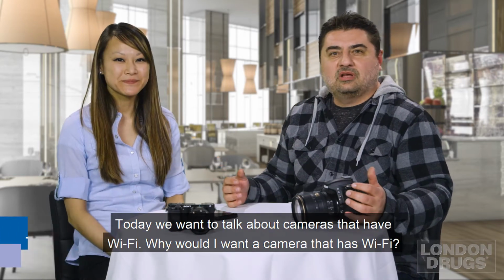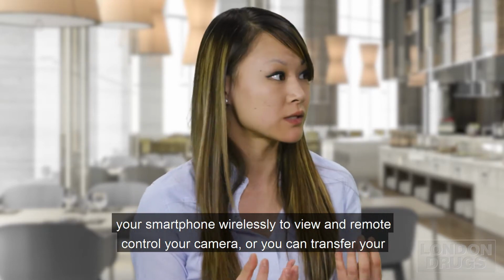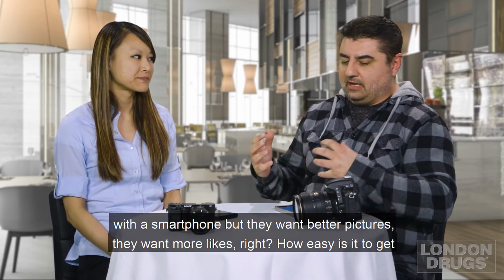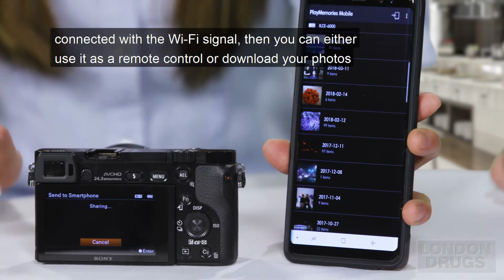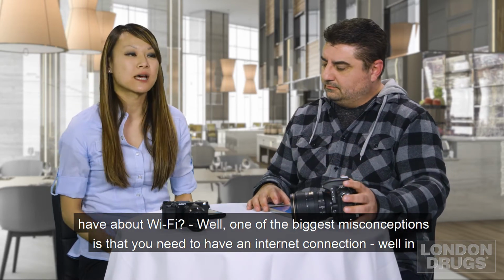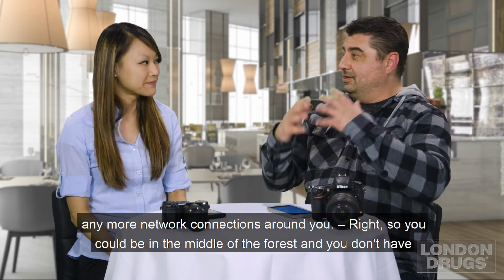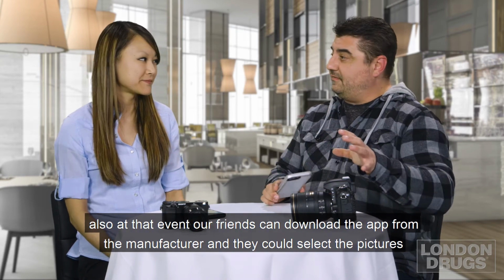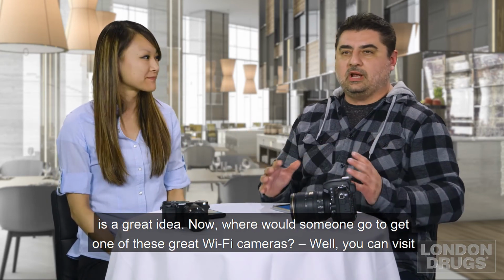Why Buy A Camera With Wi-Fi?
Learn how to easily get your photos from your camera to your smartphone.  Darren, LD Photo Buyer, and Joyce, LD Photo Electronics Manager, review how to quickly share photos from your camera with family and friends.

Check out our full selection of cameras and photography workshops at London Drugs